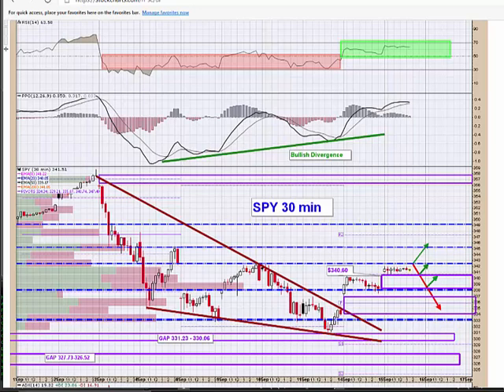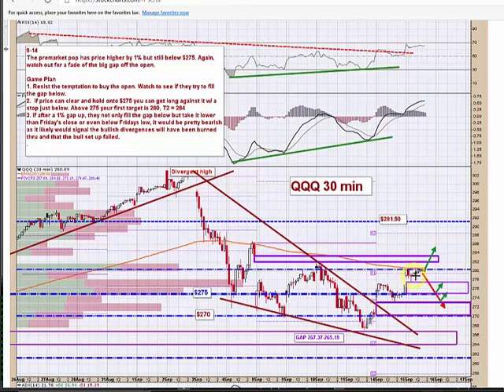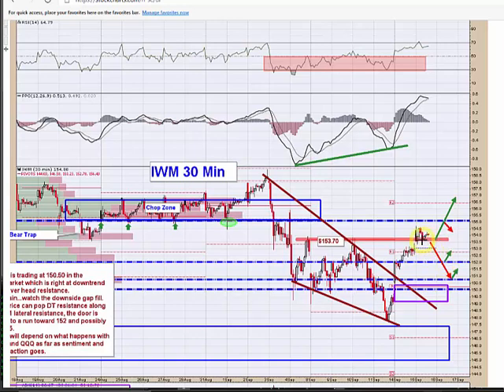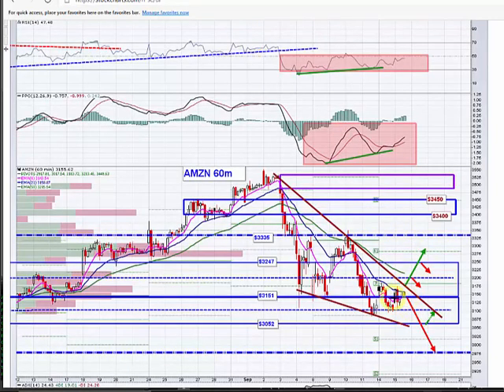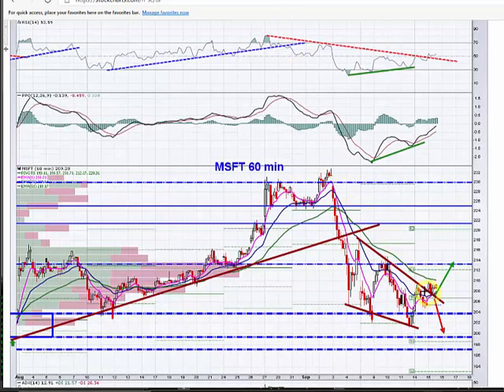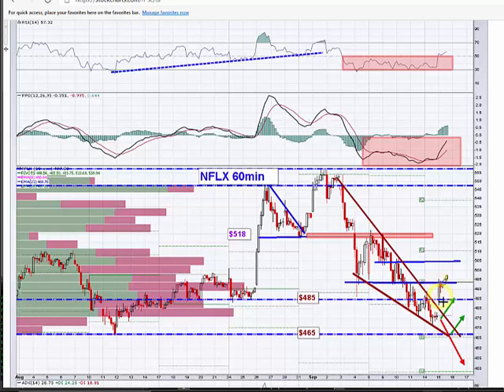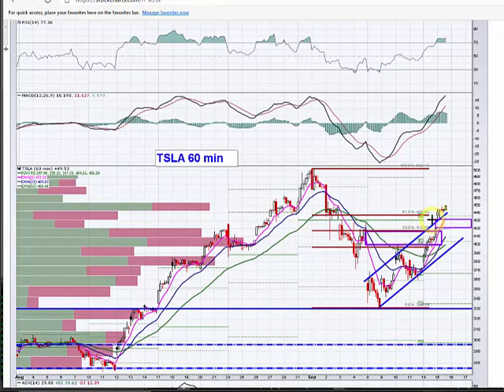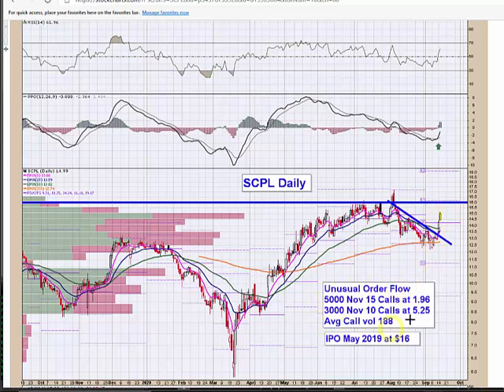Mid Session Update 091520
THe Mid Session update provides a technical look at the indexes and FAAMG names. A special trade idea is also included.

StockTwits: tradersprofitcompass